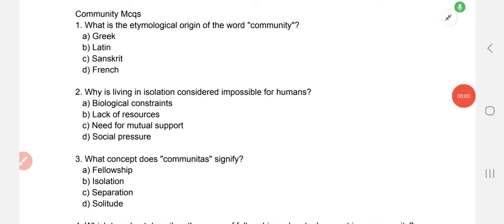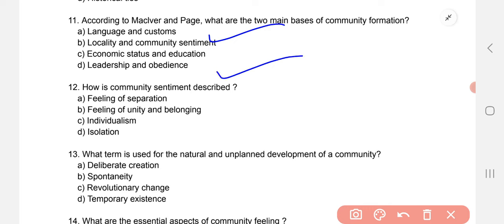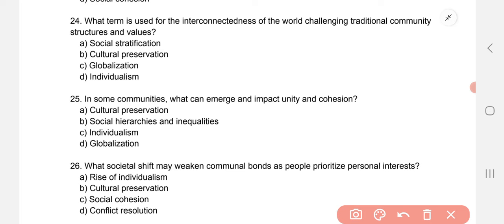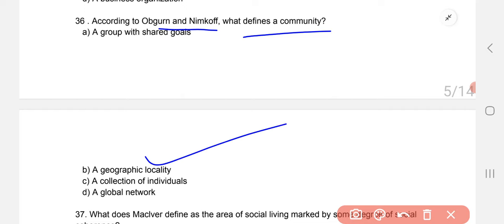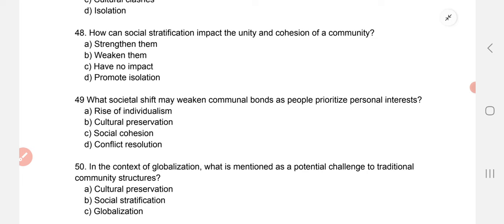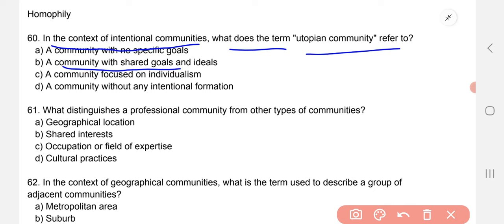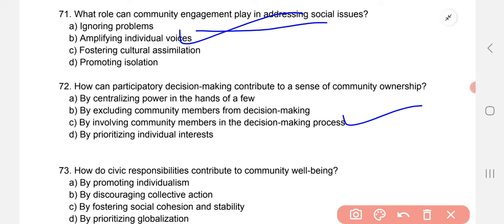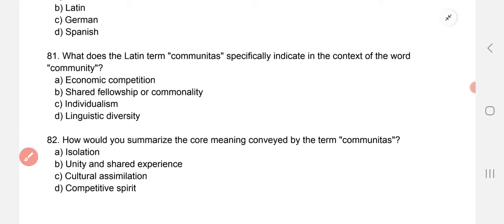MCQ'S on Community l Supervisor Social Welfare l JKSSB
Complete PDF notes of Social Welfare JKSSB Exam Available

60% offer for first 500 Students

"Unlock success in the Supervisor Social Welfare Exam with my comprehensive PDF notes! 📚

Elevate your understanding of key concepts and boost your preparation. 🌐  SocialWelfareExam StudyNotes ExamPrep"